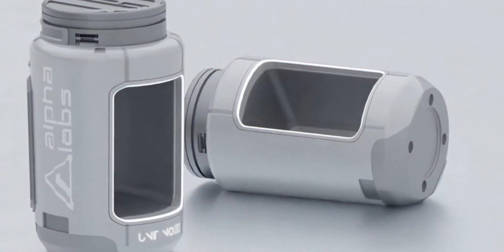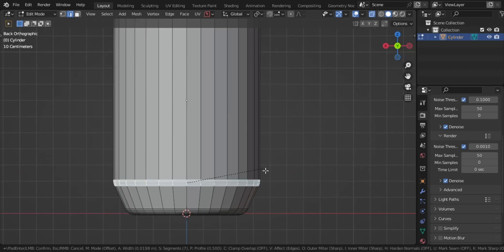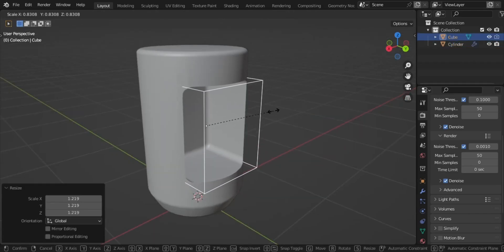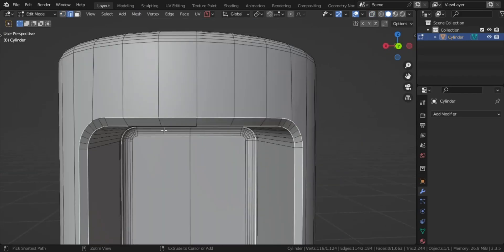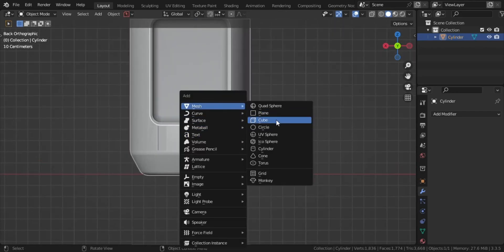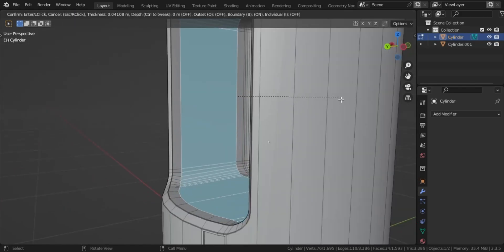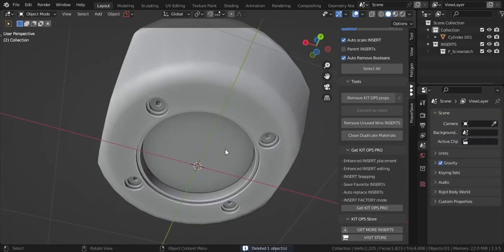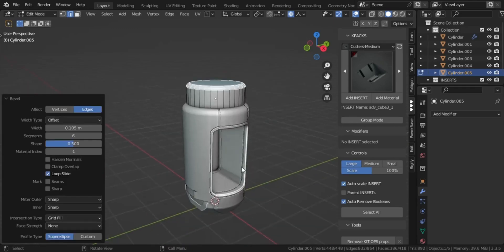Create This Sci-Fi Minimalistic Canister in Blender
Here it is! Introducing the cutting edge sci-fi minimalistic canister modelled, textured and rendered in blender.

*Note that this tutorial is upper intermediate while assuming you have a basic understanding of using these addons and that it may not be beginner friendly
so keep that in mind.

In this 'hybrid-tutorial' you will discover various modelling and design techniques throughout the video.

Transcript:

"Hey there, fellow artists! Tino here, and today I have an exciting tutorial for you. We'll be creating a stunning sci-fi minimalistic canister with a touch of elegance. Note that this is upper an intermediate tutorial. Ensuring you have the bool tool and the other addons i mentioned installed let's dive right in
Open Up Blender and let's start of by creating a cylinder and scale it to the appropriate size of a canister. We'll utilize edge loops and bevels to define and smooth the shape of the canister Select the top and bottom edges here and make sure to implement 5-6 bevel segments for a smoother look. Once that is complete
add a cube and scale it for the centre This will be our cutter make the transformations uniform then select the corner edges by using alt select and bevel them after that shade auto smooth then press ctrl minus adjust the cutter to your liking then apply. now we will create a chamfer clean the vertex artifacts by merging them together with machin3 tools by pressing 3 (i highly advise you download this addon
as it will save your sanity.) now symmetrize and do the same clean up job for this section now we will bevel the chamfer edges with 5-6 bevel segments ever so slightly. Select the top corner faces of the canister and inset them then press alt e and select extrude along Normals do the same for the bottom section now add another cube scale it then bevel the top corners only shade auto smooth then ctrl shift slash
to slice it finally scale it ever so slightly. Select the inner face and inset them the alt e extrude along norms. Select the outer chamfer edge duplicate it convert to curve extrude under curve properties convert back to mesh run a solidify mod then finally ctrl shift minus to run a difference. now add a cutter from the kitops addon adjust to your liking apply the Boolean then delete the object now we have the cut only
(Congratulations! We have now achieved the basic shape of the canister.)
As for now I will timelapse how I detailed and textured the rest of the model feel free to slow down and follow along.

And there you go we've created a captivating sci-fi minimalistic canister with elegance and style. I hope you enjoyed this tutorial. Don't forget to check the links in the description for the 3rd party addons I mentioned Give it a thumbs up and sub for more keep creating and stay inspired this is Tino signing off."